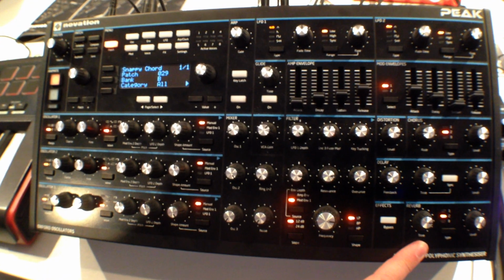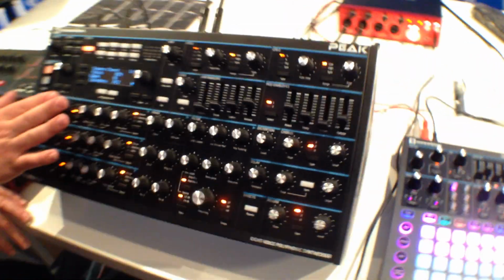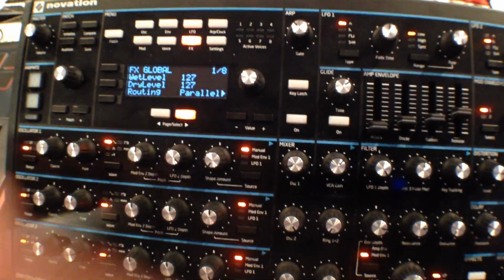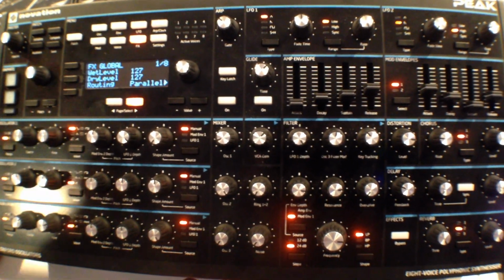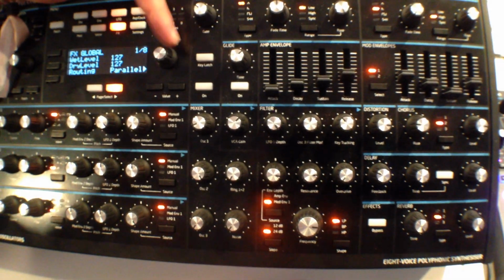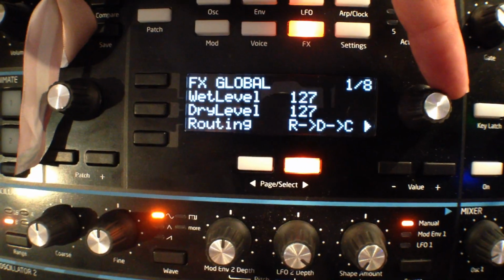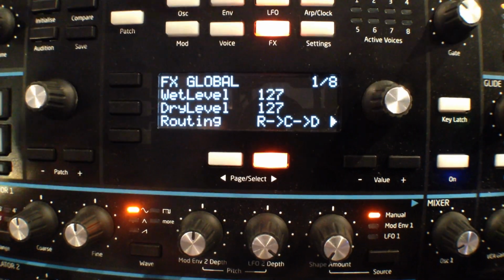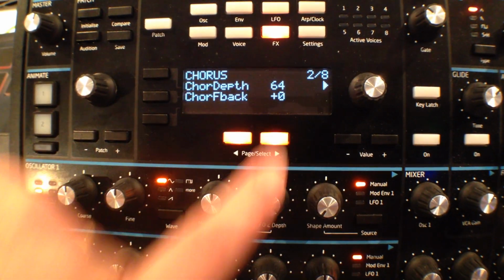Superbooth 17: Novation Peak demo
Peak is Novation's newest flagship synthesizer, an eight voiced hybrid poly.

The desktop synth’s sound engine is based around three ‘New Oxford Oscillators’ which come courtesy of consultant Chris Huggett, the synth design stalwart behind Wasp and OSCar.